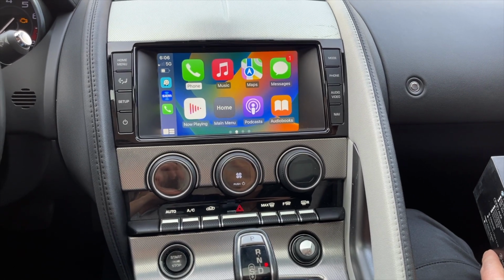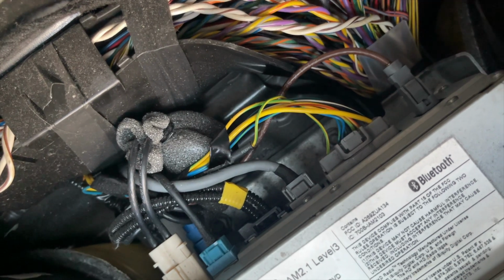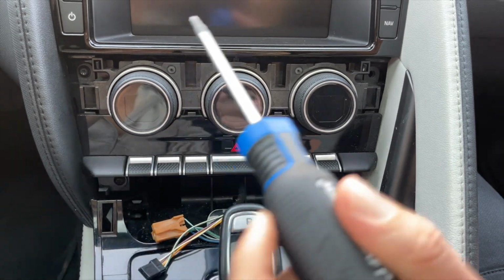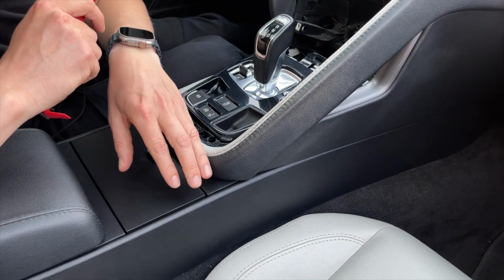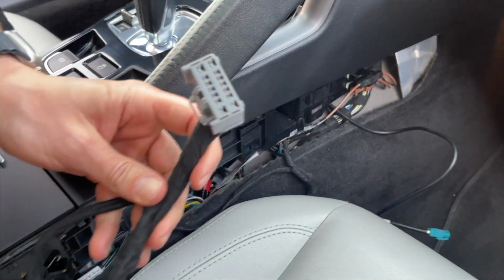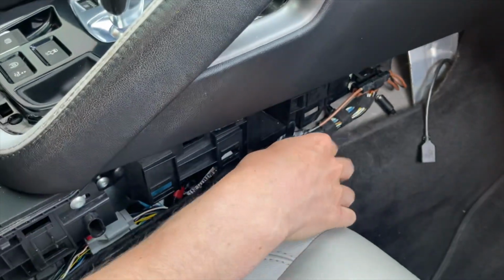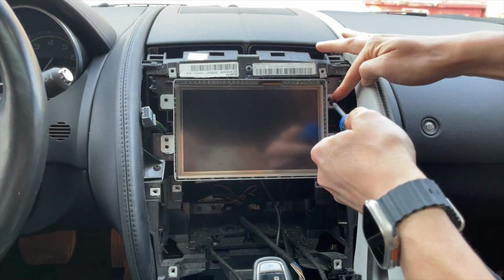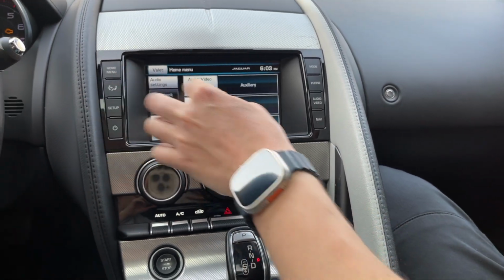Wireless CarPlay and AndroidAuto in Jaguar F-Type 2014, 2015, 2016 and 2017 model years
This video explains how to install a GTA Car Kit that enables Wireless Apple CarPlay and Wireless AndroidAuto in Jaguar F-Type 2014, 2015, 2016 and 2017 model years.